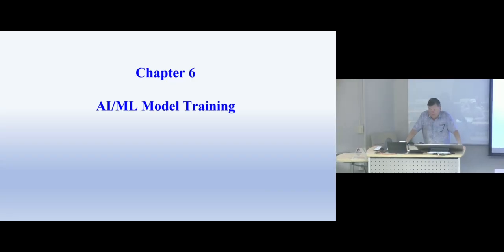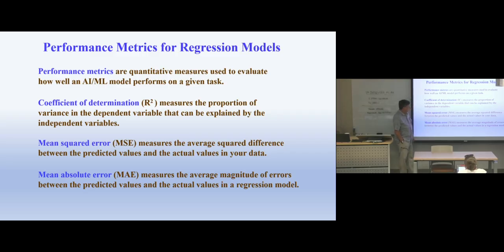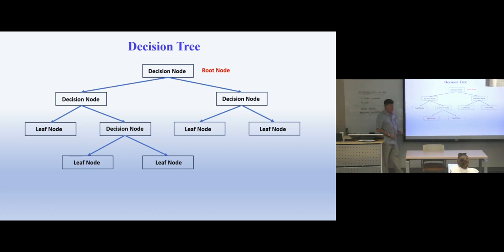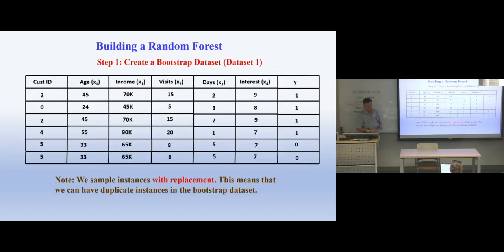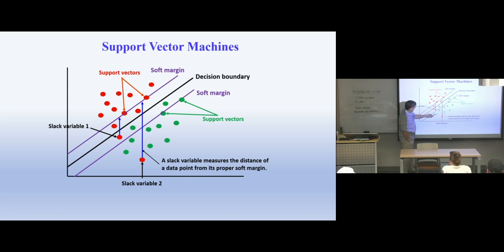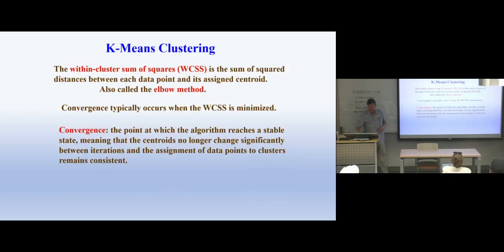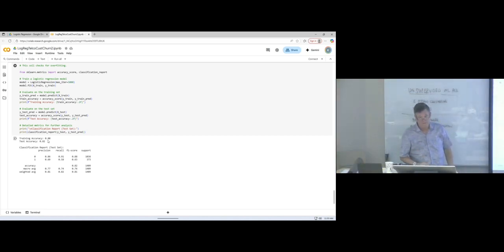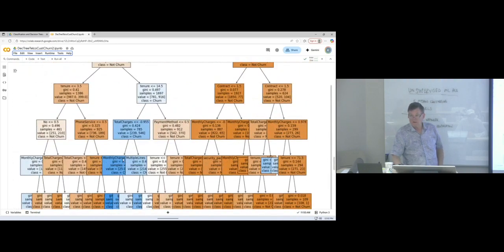Monday September 8 2025 at 10 35 40 AM default b728be45